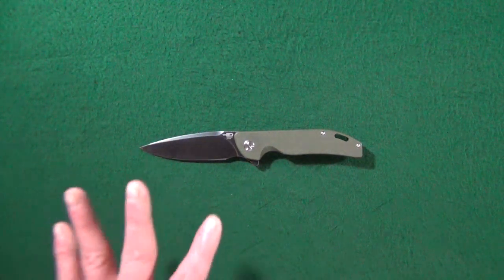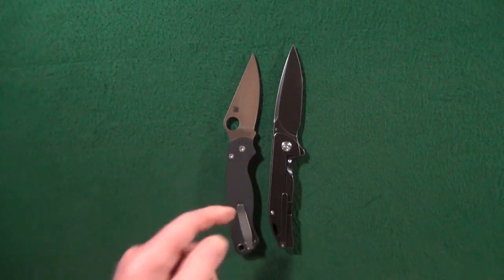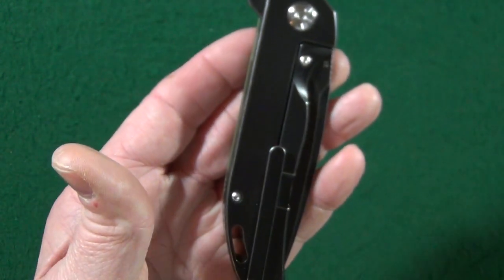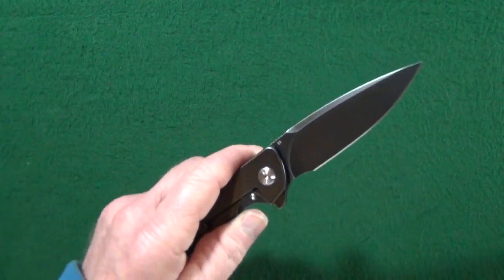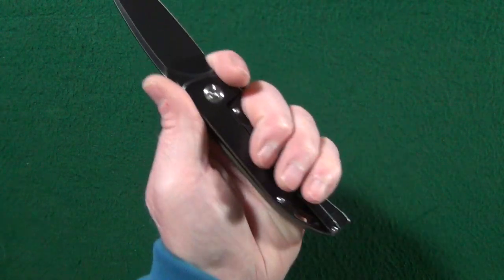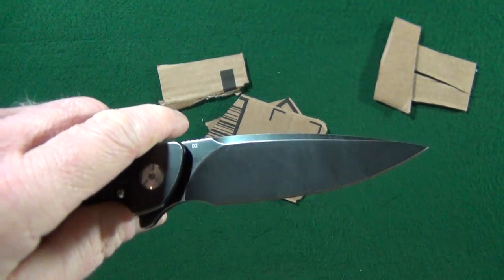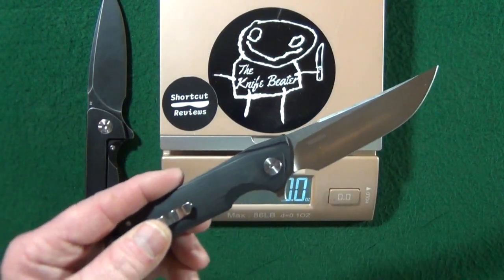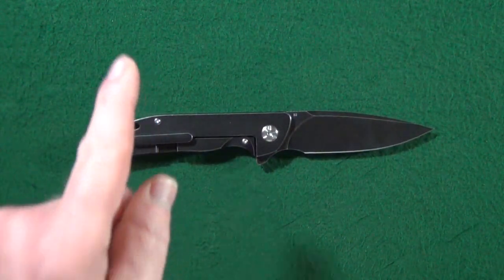Bestech Bison Review - My New Favorite Bestech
The Bestech Bison BT1904C2 is a larger harder use type of knife. With it's titanium and G10 scales, the Bestech Knives Bison has a blade length of about 3.6 inches or 9.1 cm. Although the Bestech Bison pocket knife is on the larger side, it actually only weighs 4.28  ounces or 121.4 grams. The Bestech Bison flipper deploys fairly quick thanks to the ball-bearing pivot. The strong detent also aids with deployment of the Best Tech Bison blade which utilizes D2 steel.

Bestech Bison Specs:
Model#: BT1904C-2
Blade Steel: D2
Blade Length: 3.6" or 9.1 cm
Cutting Length: 3.25" or 8.2 cm
Action: manual
Lock Type: frame
Lock Bar Insert: yes
Over Travel Stop: yes
Deployment: flipper
Pivot Material: ball-bearing
Blade Style: drop point
Blade Finish: blackwash
Grind: flat
Pivot Screws: t10
Blade Thickness: 3.85 mm
Blade Width: 1.08" or 2.7 cm
Handle Length: 4.75" or 12.06 cm
Handle Thickness: 0.51" or 1.2 cm
Handle Scales: Ti/G10
Closed Width: 1.24" or 3.1 cm
Open Length: 8.35" or 21.2 cm
Lanyard Hole: yes
Weight: 4.28 oz or 121.4 g